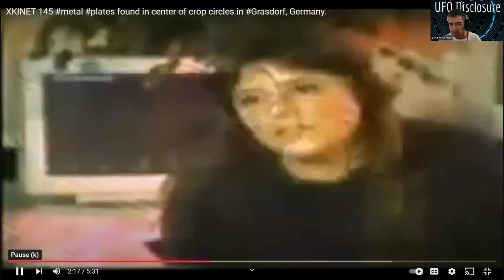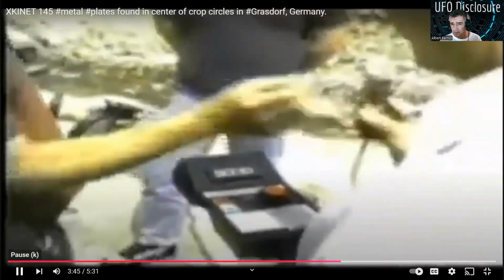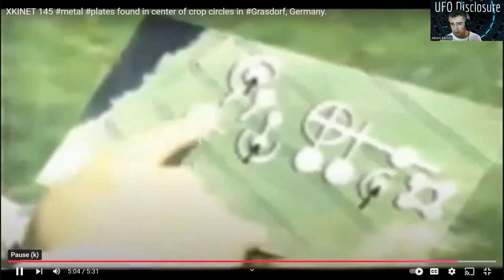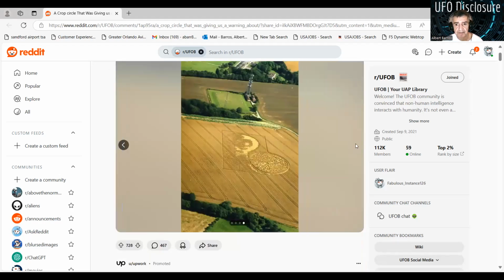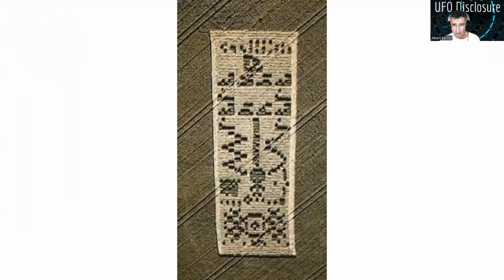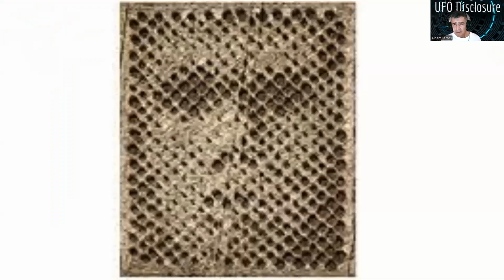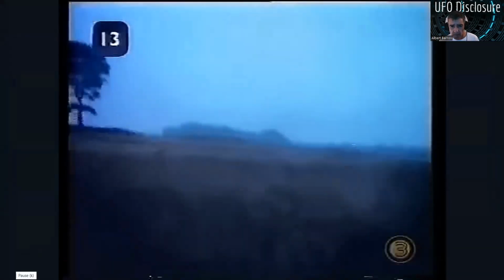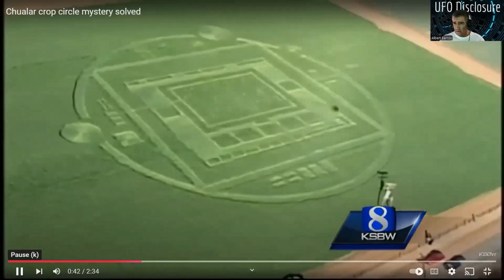CROP CIRCLES & CONSCIOUSNESS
Public interest has fluctuated, and some in the UFO community overlook the potential significance of crop circle formations.  However, the advent of technologies like AI and drone aerial photography suggest that crop circles could be a form of communication!